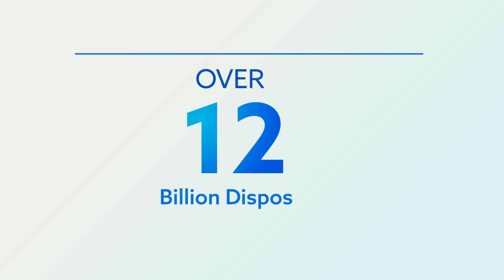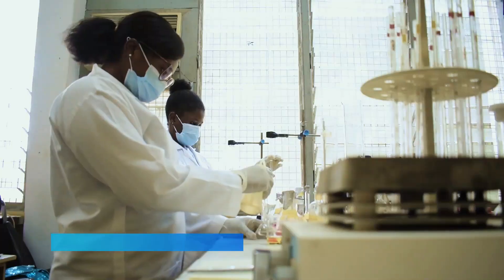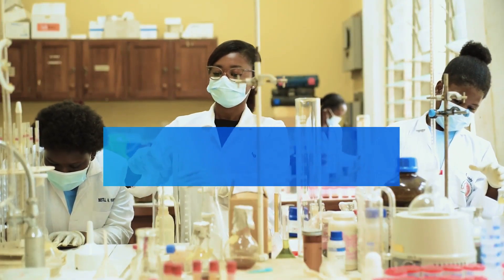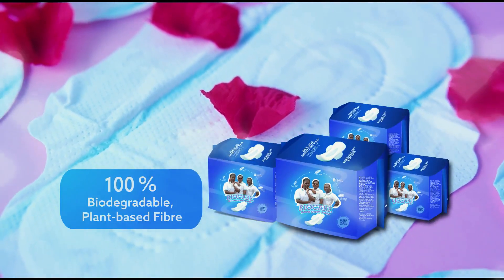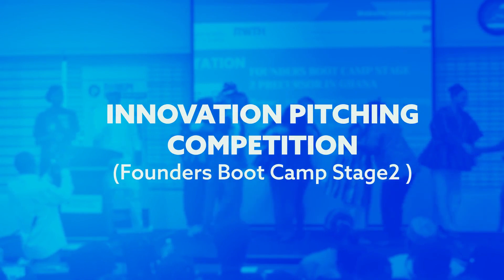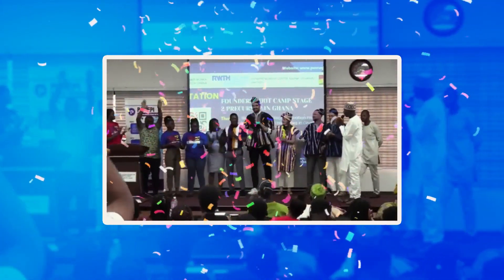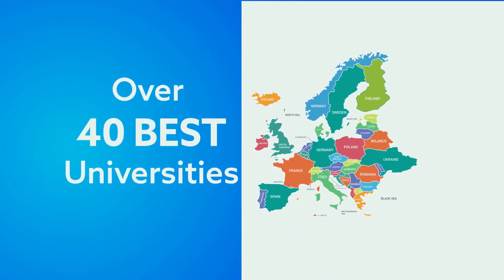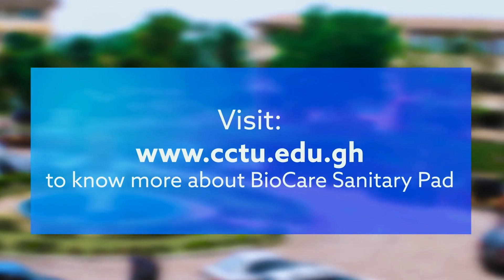CCTU BioCare Sanitary Pad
Video Documentary of new discovery sanitary pad made by Cape Coast Technical University.